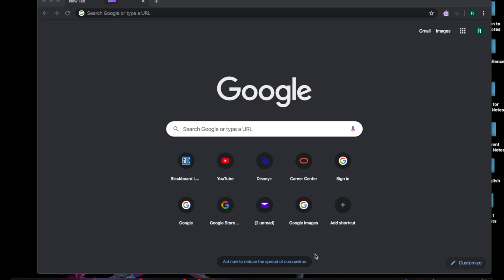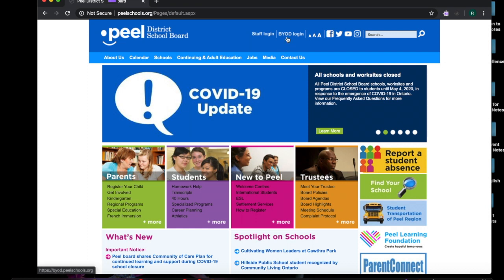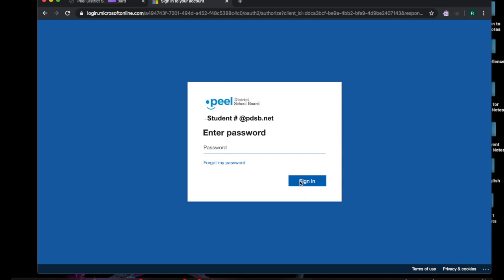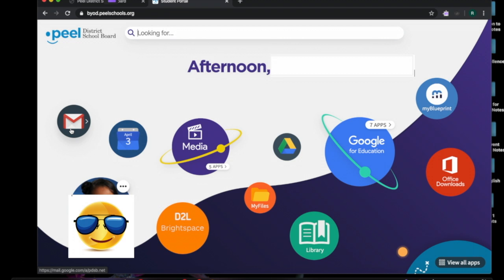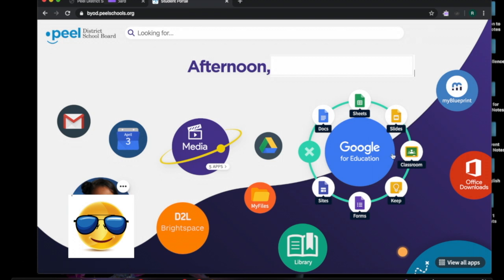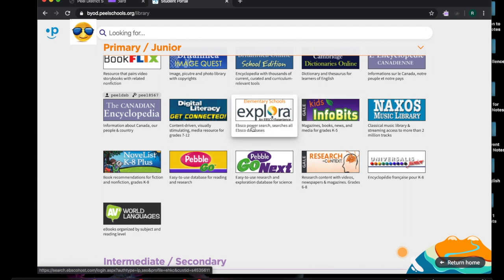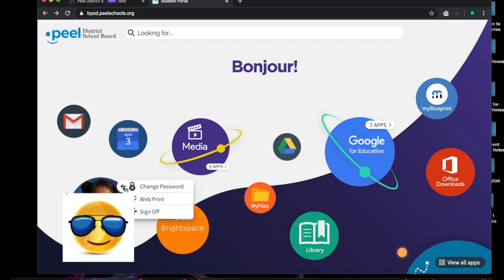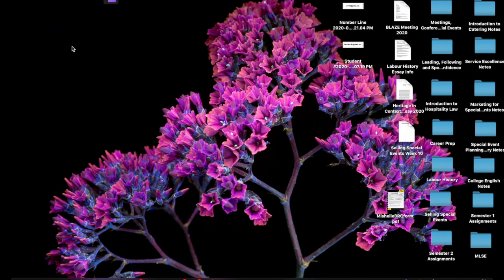PDSB BYOD Login Tutorial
Student login tutorial